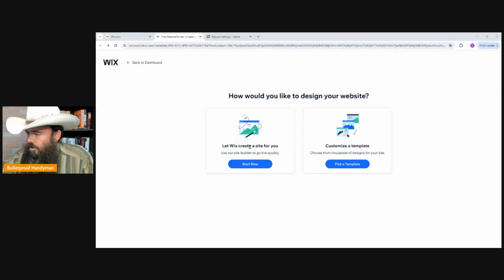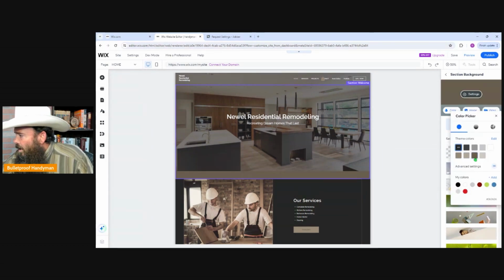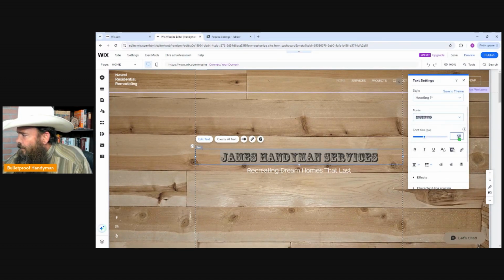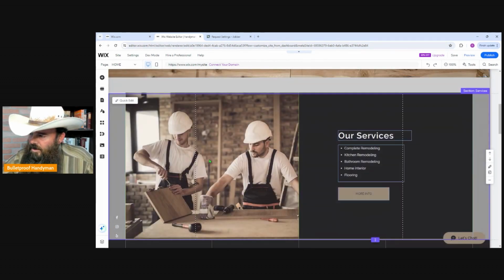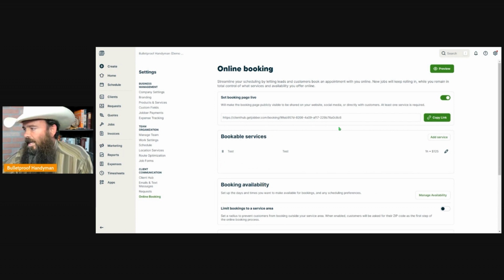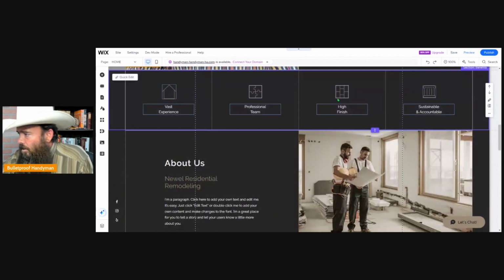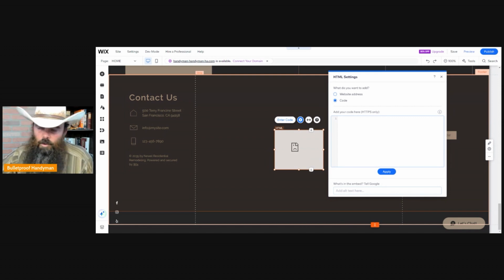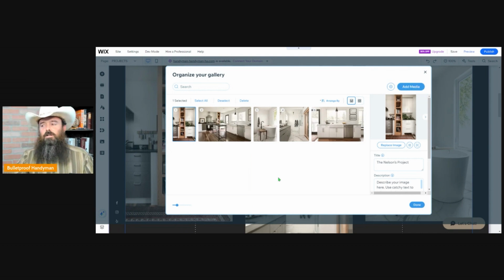Beginner Website Building - So Easy A Handyman Can Do It - Plus Embedding Jobber Request Forms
Wix website builder lets a handyman build a professional business site in under 20 minutes — no developer needed. Jobber's embedded request form can be copied directly from Settings → Requests → Share Request Form and pasted into Wix using the Embed HTML element, so clients submit jobs without leaving the site. New requests feed straight into Jobber, triggering a phone or email alert. A book-online button linked directly to Jobber's online booking URL takes clients from the website into scheduling in one click.

💰 2026 𝗝𝗢𝗕𝗕𝗘𝗥 𝗚𝗥𝗔𝗡𝗧𝗦 💰 — Apply for grants from $10,000 to $100,000. Deadline June 11, 2026.

𝗝𝗼𝗯𝗯𝗲𝗿 — The CRM that's run my entire handyman business for 5+ years.

𝗤𝘂𝗼 — App-based business phone for your personal cell.

𝗪𝗜𝗫 — AI-driven, affordable website builder for service pros.

𝗟𝗶𝘃𝗲𝗦𝘄𝗶𝘁𝗰𝗵 — Win the “Race To The Face” with AI video estimates.

𝗚𝘂𝘀𝘁𝗼 𝗣𝗮𝘆𝗿𝗼𝗹𝗹 — Easy modern payroll, so easy a handyman can do it.

🏕️ 𝗨𝗣𝗖𝗢𝗠𝗜𝗡𝗚 𝗙𝗥𝗘𝗘 𝗘𝗩𝗘𝗡𝗧𝗦 🏕️

𝗝𝗼𝗯𝗯𝗲𝗿 𝗪𝗼𝗿𝗸𝗳𝗹𝗼𝘄 𝗪𝗲𝗯𝗶𝗻𝗮𝗿 – Tuesday, June 23, 2026
𝗧𝗵𝗲 𝗠𝗼𝘂𝗻𝘁𝗮𝗶𝗻 𝗙𝗼𝗿𝗴𝗲 - Colorado Founders Retreat – June 25-28, 2026
𝗔𝘂𝘀𝘁𝗶𝗻 𝗠𝗲𝗲𝘁𝘂𝗽 𝗪𝗶𝘁𝗵 𝗕𝘂𝗹𝗹𝗲𝘁𝗽𝗿𝗼𝗼𝗳 – Thursday, June 11, 2026
𝗙𝗿𝗲𝗲 𝗛𝗮𝗻𝗱𝘆𝗺𝗮𝗻 𝗪𝗲𝗯𝘀𝗶𝘁𝗲 𝗕𝘂𝗶𝗹𝗱 𝗪𝗲𝗯𝗶𝗻𝗮𝗿 – June 19, 2026

📣 𝗖𝗢𝗠𝗠𝗨𝗡𝗜𝗧𝗬 📣

𝗙𝗼𝘂𝗻𝗱𝗲𝗿𝘀 & 𝗙𝗮𝘁𝗵𝗲𝗿𝘀 — National men's fraternal organization.

𝗣𝗿𝗼𝗷𝗲𝗰𝘁 𝗘𝘀𝘁𝗶𝗺𝗮𝘁𝗼𝗿 — Upload a project video, AI handles the estimate.

𝗥𝗮𝘁𝗲 𝗕𝗼𝗼𝗸 𝗕𝘂𝗶𝗹𝗱𝗲𝗿 — Set rates + export to Jobber.

𝗢𝘃𝗲𝗿𝗵𝗲𝗮𝗱 / 𝗛𝗼𝘂𝗿𝗹𝘆 𝗥𝗮𝘁𝗲 𝗖𝗮𝗹𝗰𝘂𝗹𝗮𝘁𝗼𝗿 — Know your exact numbers.

𝗕𝘂𝘀𝗶𝗻𝗲𝘀𝘀 𝗗𝗼𝗰𝘂𝗺𝗲𝗻𝘁𝘀 𝗟𝗶𝗯𝗿𝗮𝗿𝘆 — Free contracts, checklists, packets.

𝗝𝗮𝘀𝗲 𝗠𝗲𝗱𝗶𝗰𝗮𝗹 — Emergency meds, antibiotics, Ivermectin kits.

𝗥𝗲𝗻𝗼𝗴𝘆 — Off-grid solar: panels, batteries, full systems.

0:00 Wix Website Builder for Handymen
1:31 Wix Templates vs. AI Site Creation
3:02 Wix Editing Basics: Backgrounds and Text
6:07 Font, Color, and Button Customization
9:09 Linking a Button to Jobber Booking
13:41 Embed HTML Element in Wix
14:50 Jobber Request Form Embed Code
15:11 Live Preview of Embedded Jobber Form